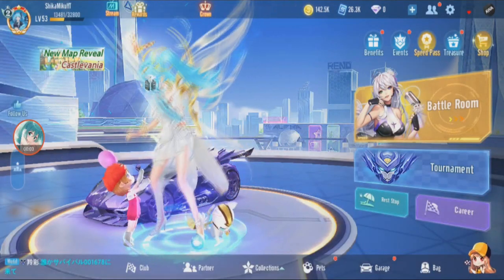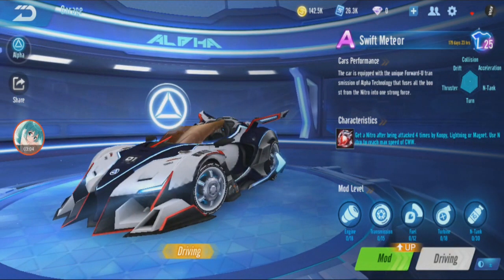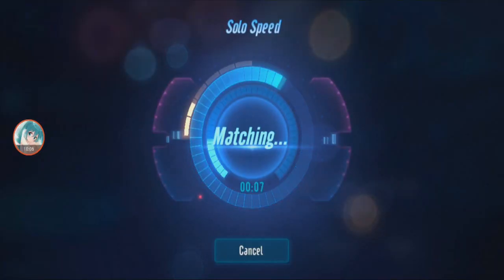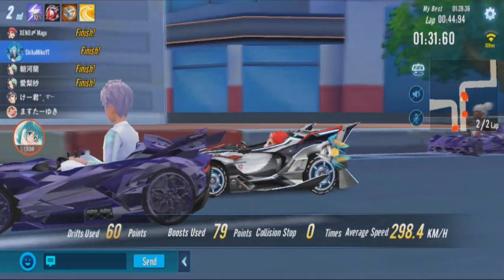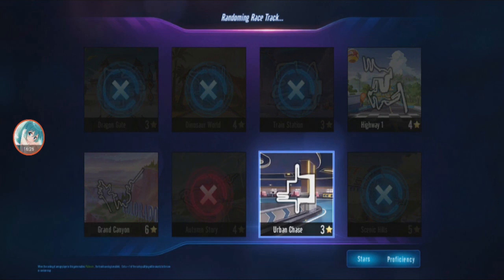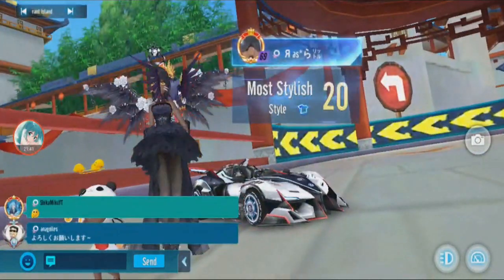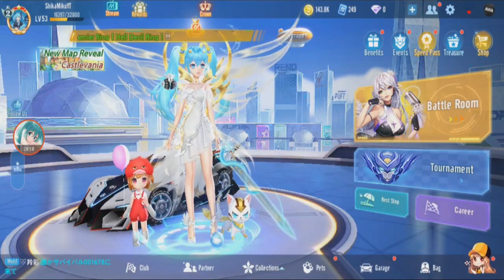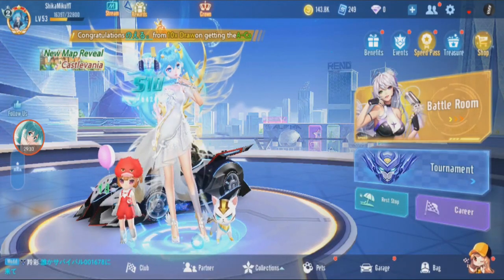FREE 180 Days SWIFT METEOR?! 【Bakusou Drifters】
NANI?
Songs: So Lit, Beat Your Competition, Take You Home Tonight, One More Time, Twelve Speed, Euphoria, Polaris, Synergy, Educated Man